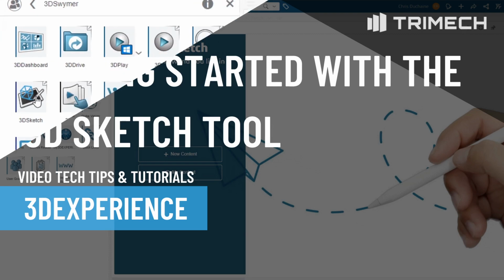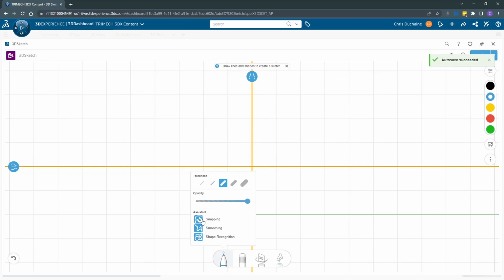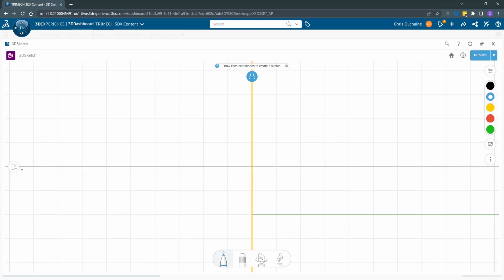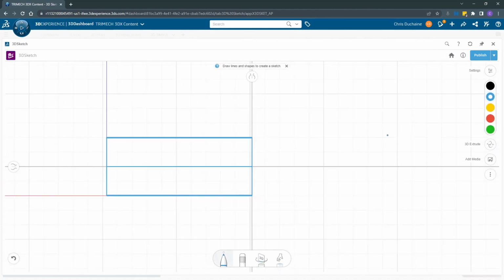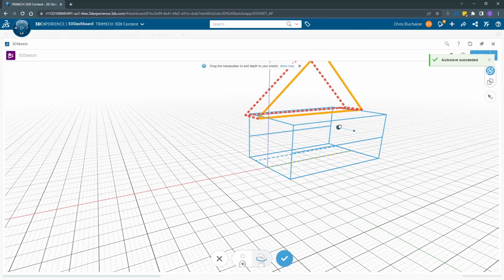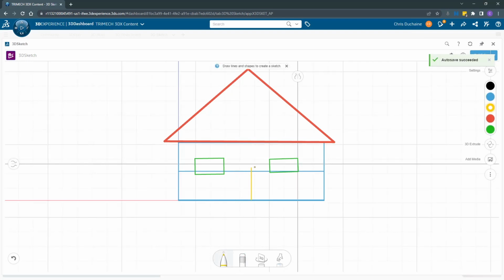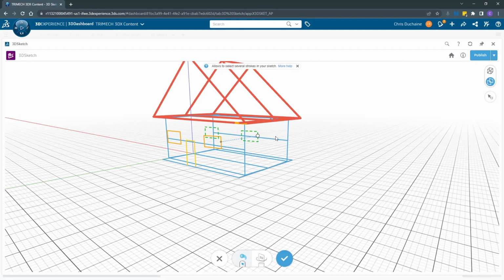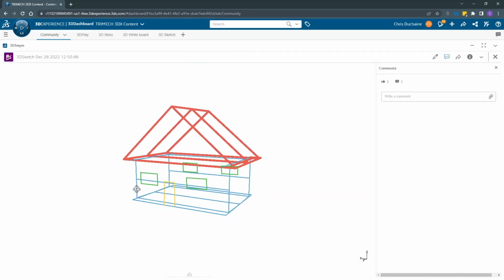Getting Started with The 3DSketch on the 3DEXPERIENCE Platform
In the 3DSwymer role, there is an app called 3DSketch which allows you to freehand and create new ideas.